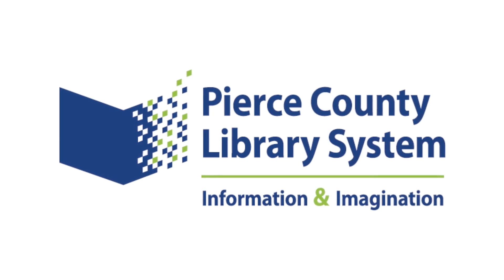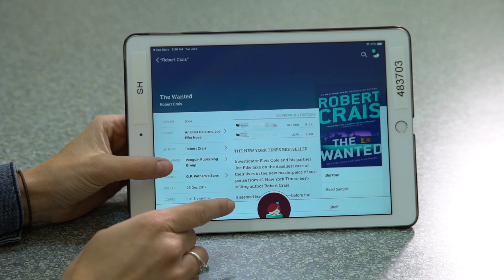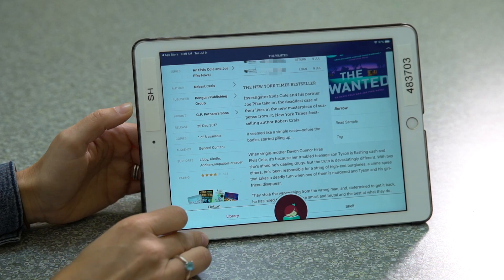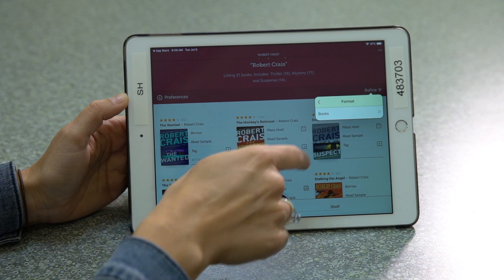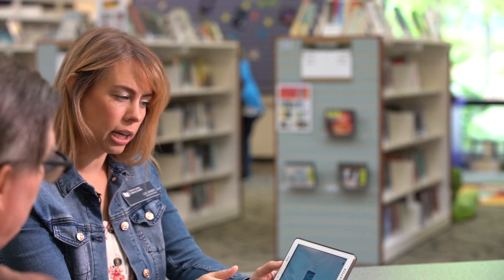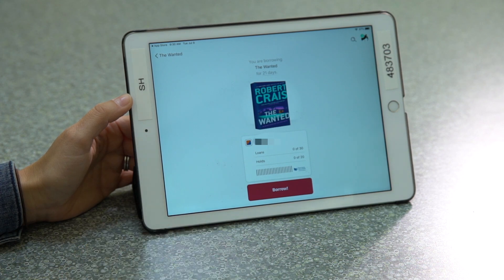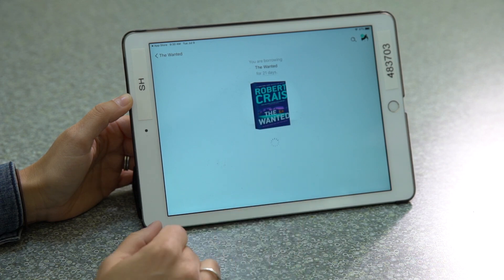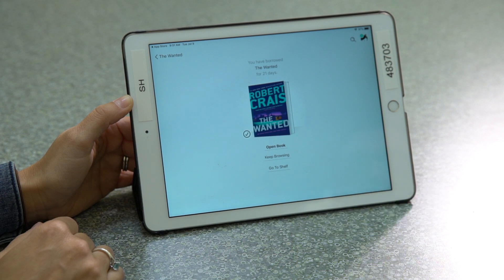Downloading e-books with Libby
Learn how to download e-books using the Libby app and your Pierce County Library card.